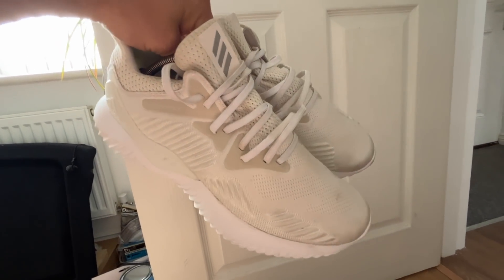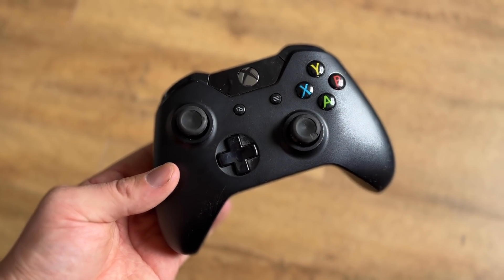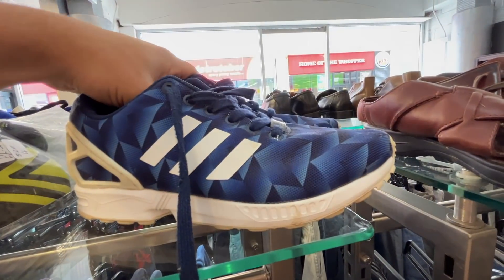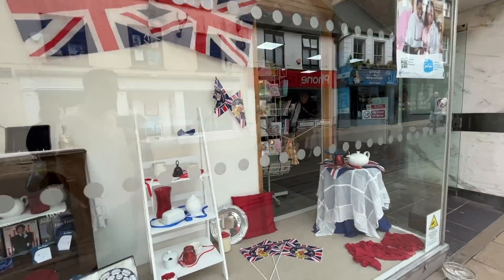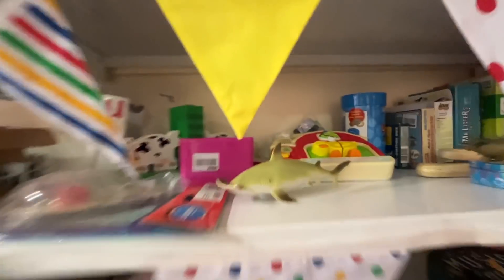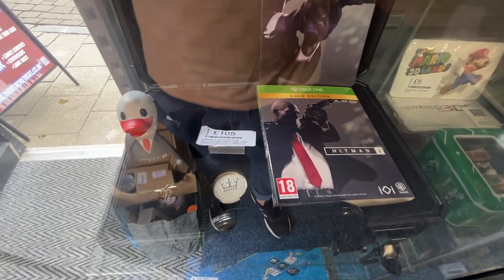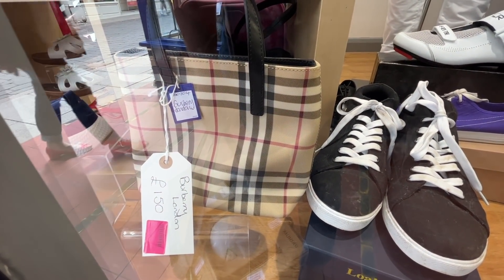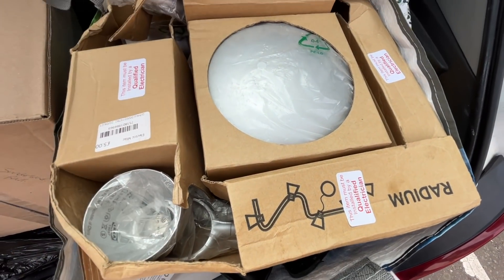NOW THAT'S RIDICULOUS, *THIS* Will Never Ever Sell Charity Shop PRICES ARE CRAZY Come Thrift With Me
END OF AN ERA :( | Time To Do This MORE OFTEN. INCREASE Them Resell SALES Tried AND TESTED METHOD

12 x 16 clear bags can be found by typing this into eBay 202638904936

*40p DR Martens* | Huge Huge Huge Bundle! | Making Contacts IS VITAL | MY *WOMEN* | UK ebay Reseller